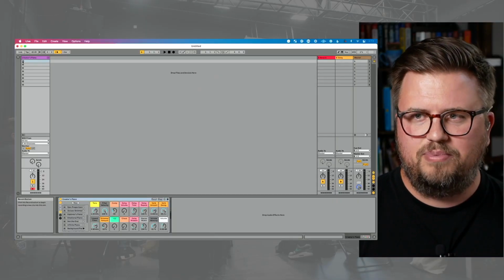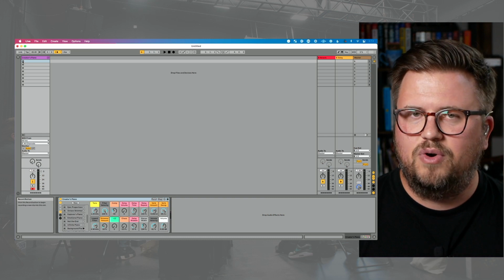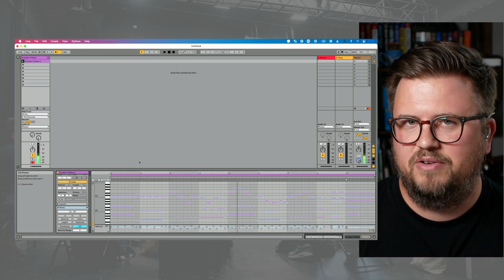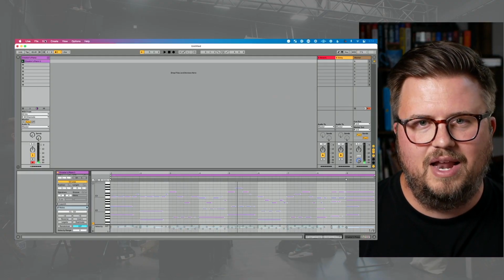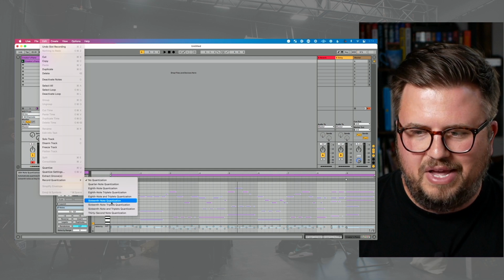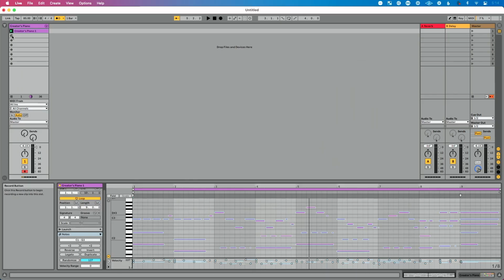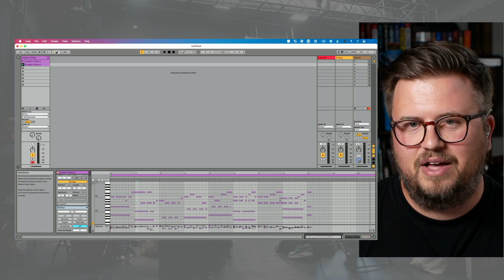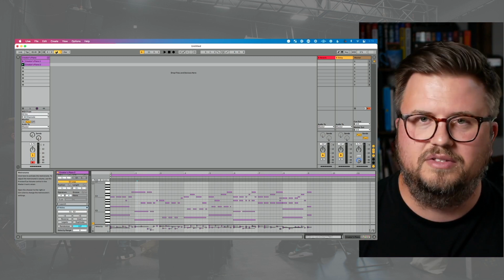How To Quantize in Ableton: Improve Your MIDI Recordings in Real Time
Step-by-step tutorial on how to keep your MIDI recordings perfectly in time with record quantization in Ableton Live.

If you want to record and capture sounds with MIDI in Ableton Live, this trick will instantly improve your recordings by keeping them perfectly in time.

What’s in the video:

- Recording MIDI piano not using quantization
- How to enable and set up quantization
- Recording MIDI piano with quantization
- Comparing the two recordings
- Why you should use this trick sparingly

PS. What’s your take on quantization? Makes it sound tighter or sucks the life out of the music? Or are you one of those rare reasonable folks who thinks there’s a time and place for each? Drop a comment and let me know!

0:00 Tips That Will Instantly Help Improve Your Recordings
0:13 In This Video: Recording a Piano Part and Improving Performance
0:58 Recording Piano and Listening for Syncopated Parts
1:52 Tip: Use Record Quantization to Improve the Timing of MIDI Recordings
4:28 Use This Tip Sparingly and Disable When Not Needed
4:58 Subscribe to perform like a pro with Ableton Live!